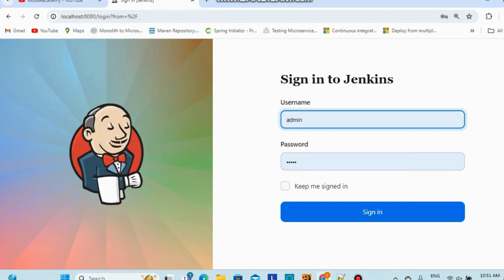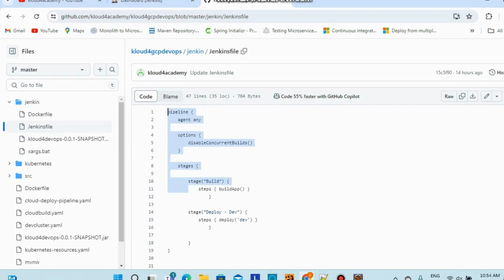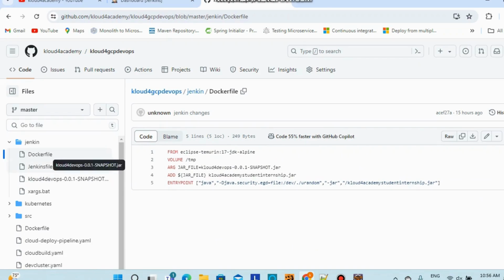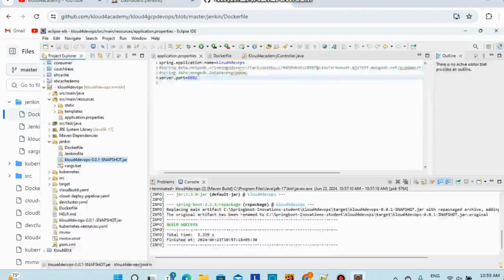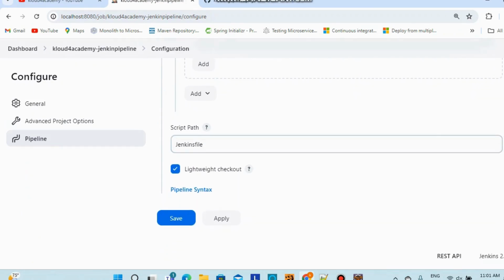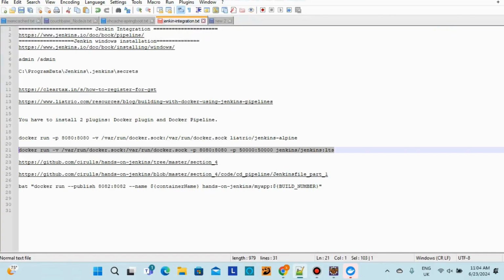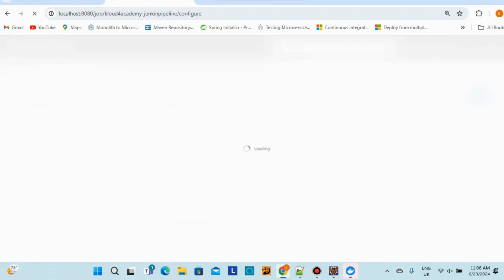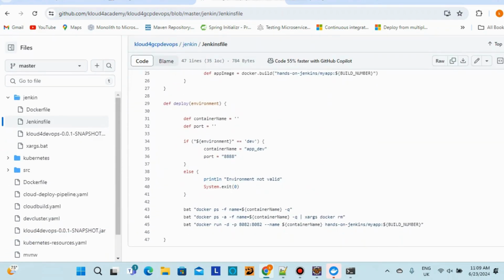Jenkin Job Creation